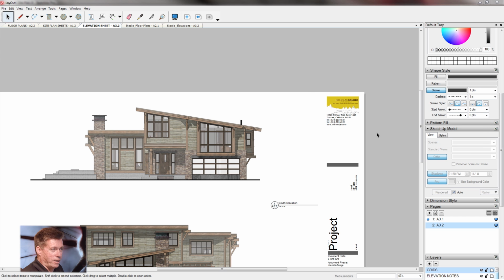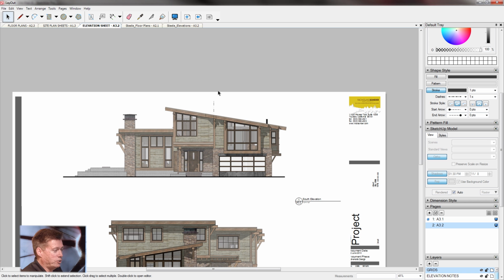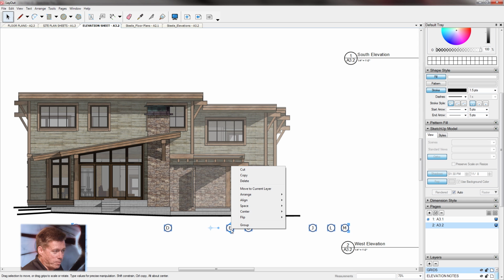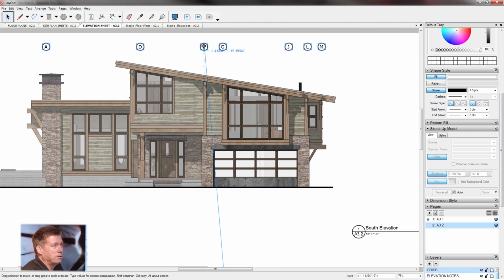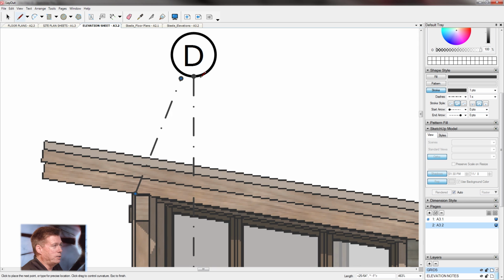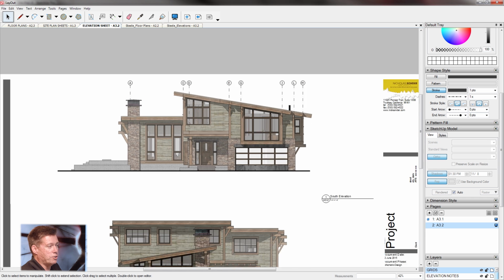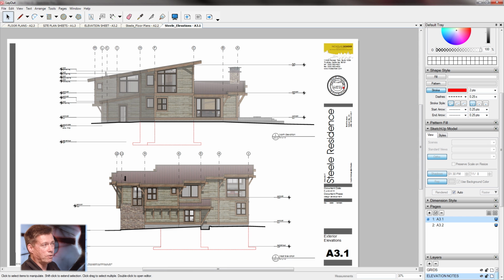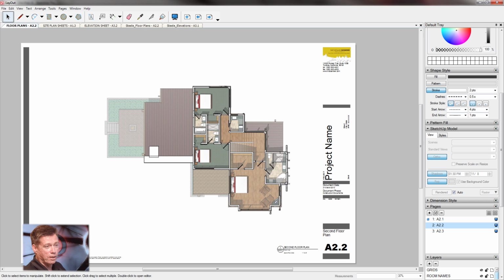SketchUp for Construction Documentation: Adding Gridlines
Nick Sonder continues his construction documentation series and highlights how he adds gridlines in SketchUp.